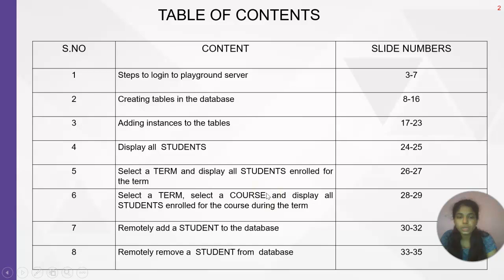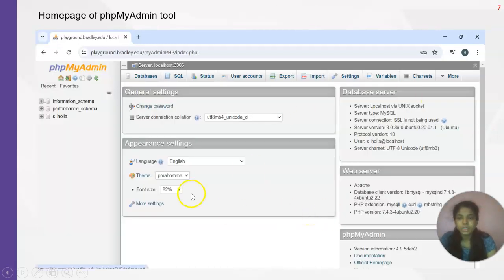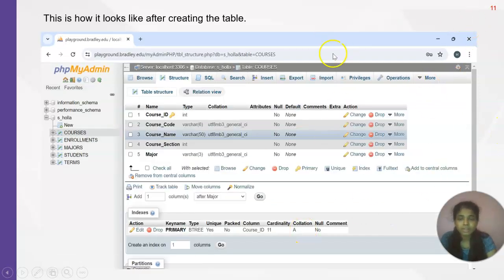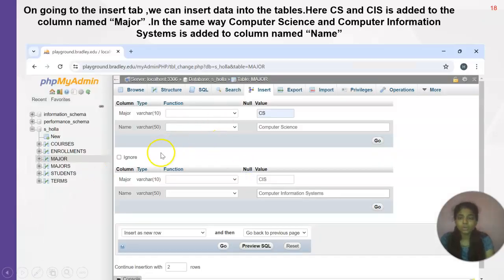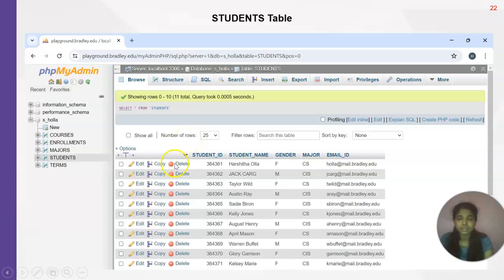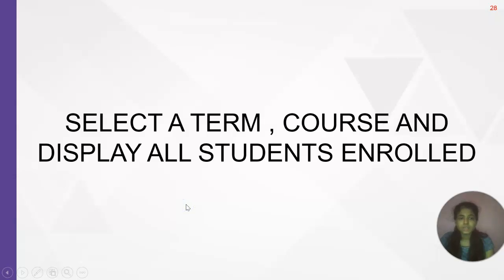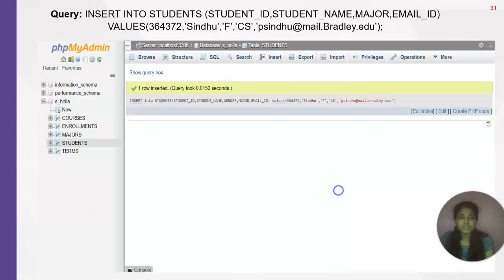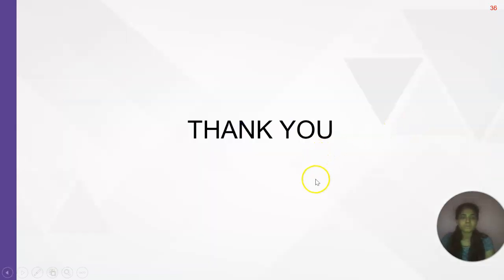CS593 Course Project Report Lab Practium Part-2-1 Variant 1 Prototype of online database